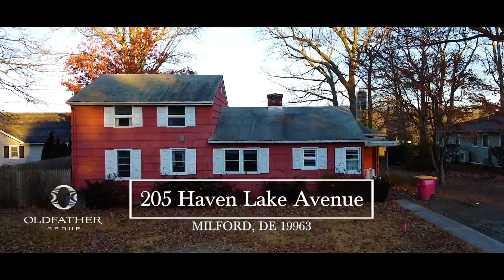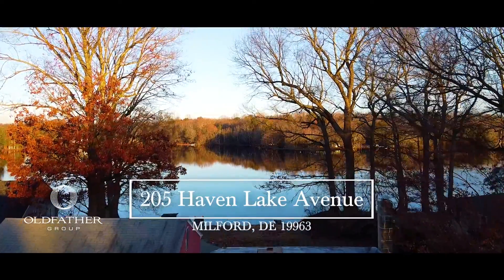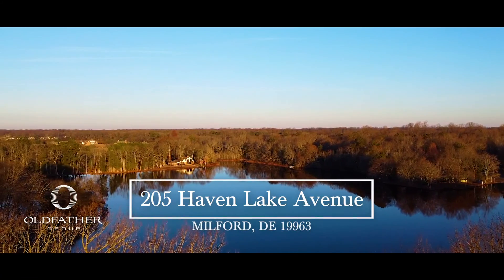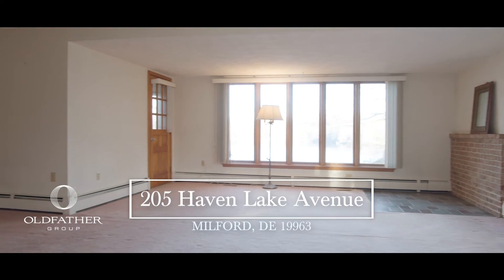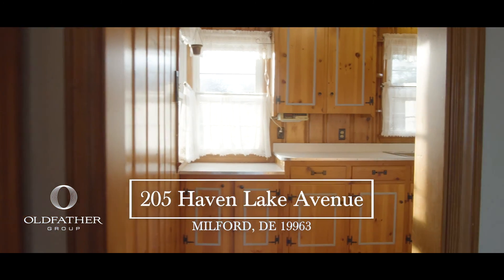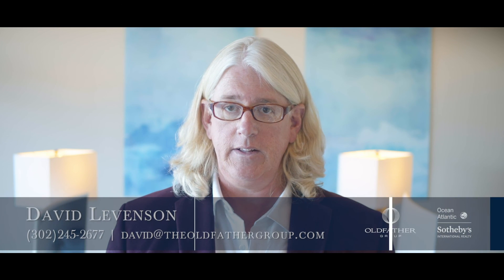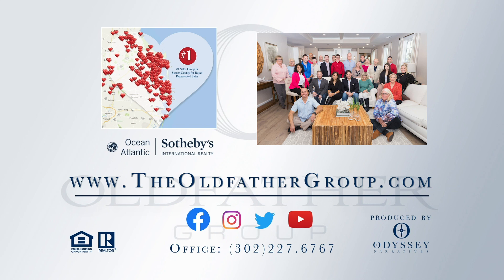DE Home for Sale: 205 Haven Lake Ave, Milford, DE 19963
For more information on this Delaware home for sale go to ➡️

Classic lakefront Colonial home on almost a half acre! Two bed 2 bath home on the shores of Haven Lake has knotty pine paneling throughout, a spacious L-shape living area, and large enclosed porch with direct water views. Bring your boat, fishing gear, kayak or canoe!